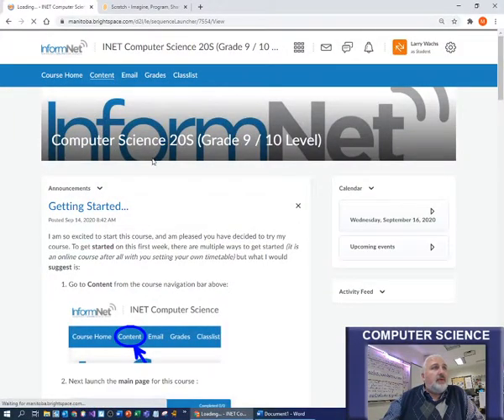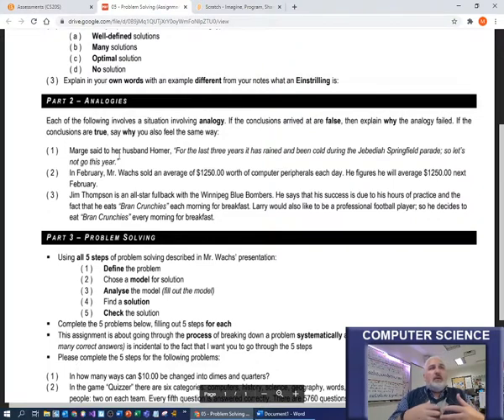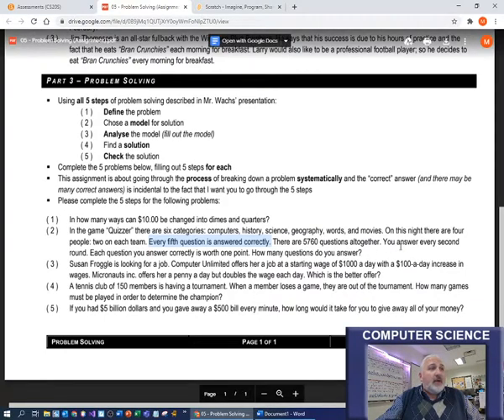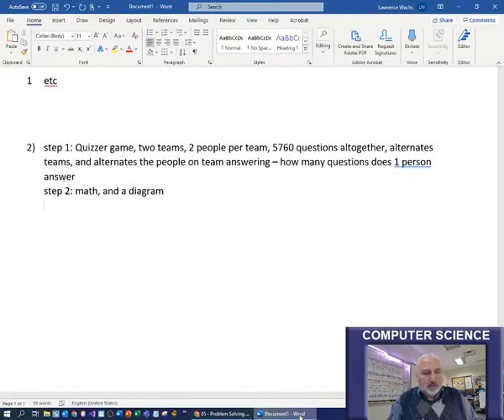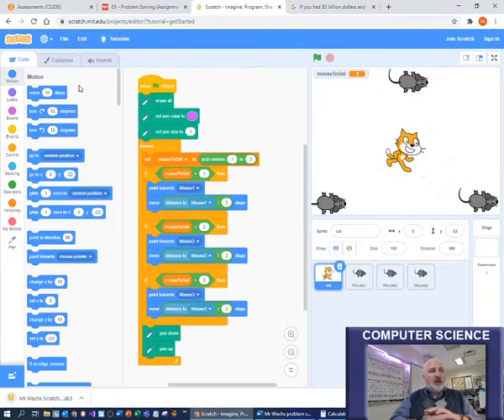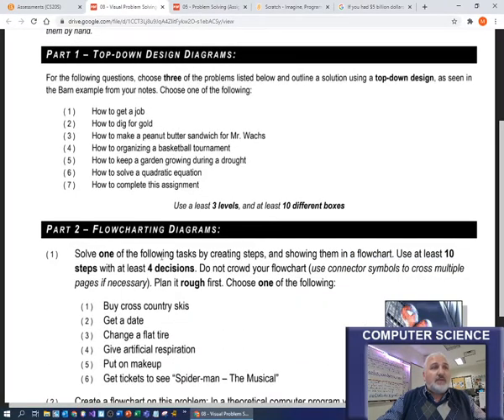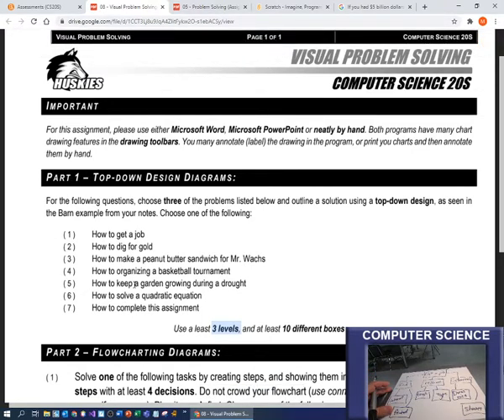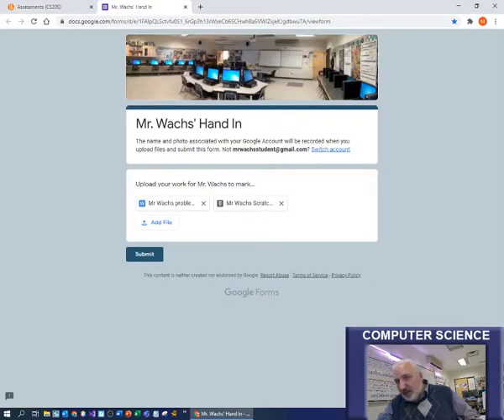Unit 1 - Assignment Tips (CS20S)